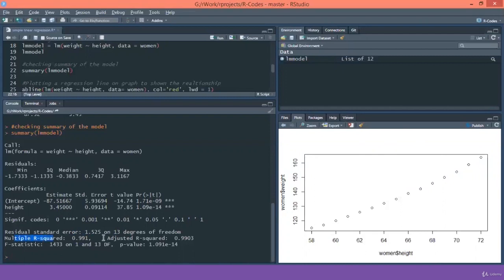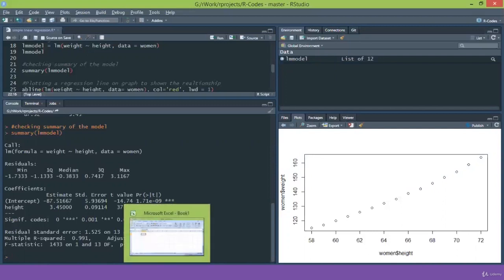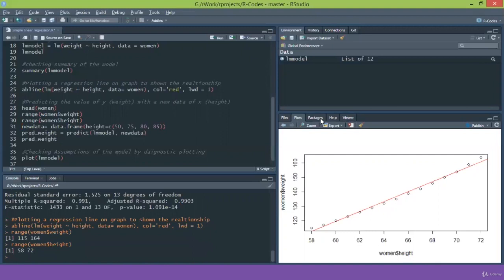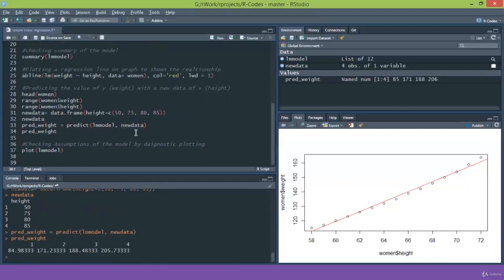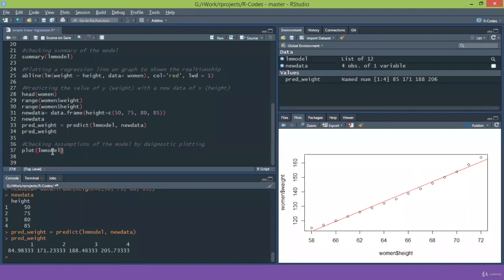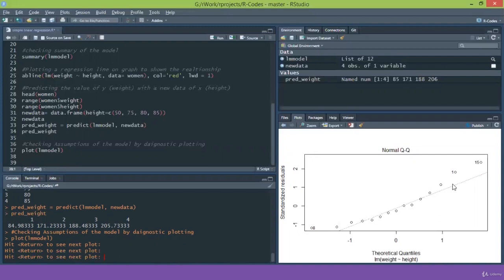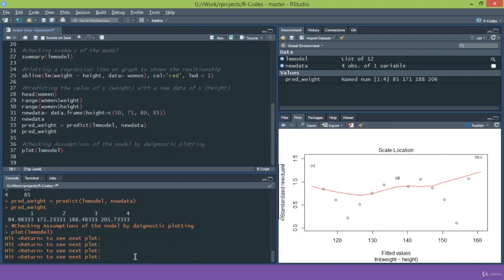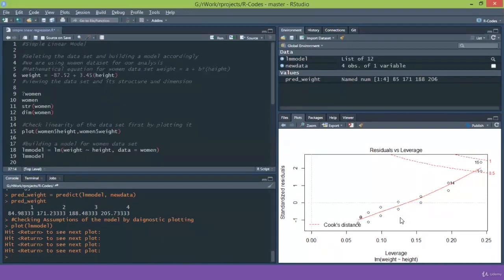138 Simple Linear Regression in R Part 2